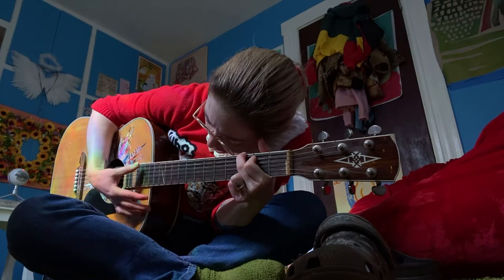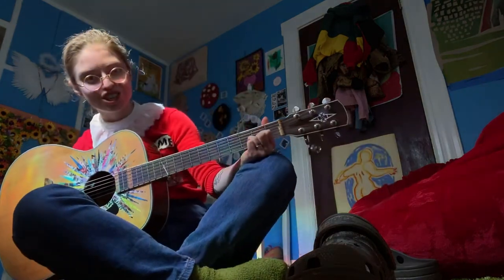Trying to fine tune a guided workout for 2-4 year olds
I bet if you were 3 you would love this